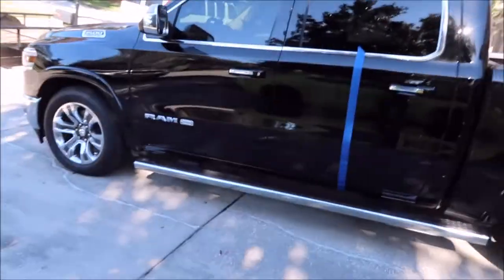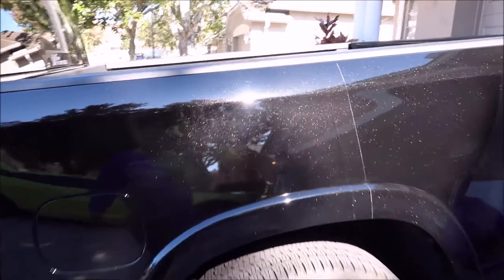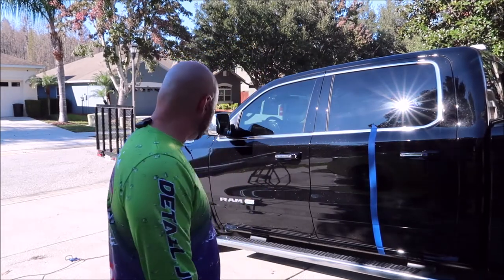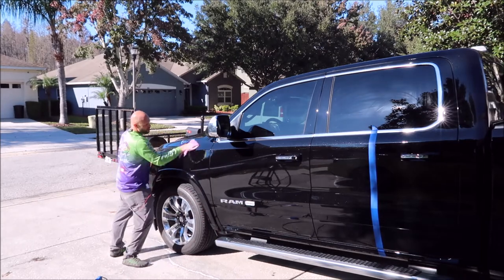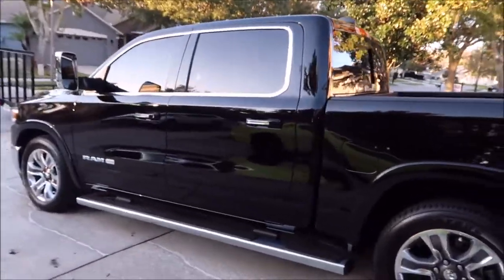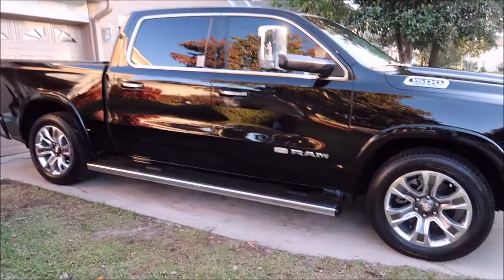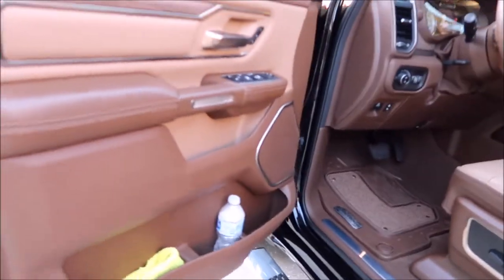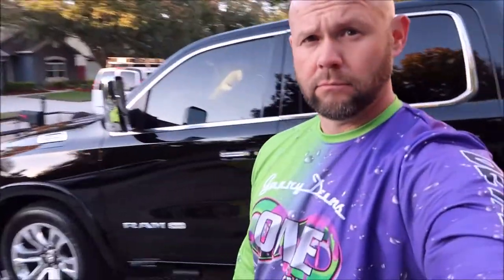2020 RAM 1500 HEMI LONGHORN EDITION PAINT CORRECTION & ONE SYSTEM PRO HYBRID COATING SYSTEM